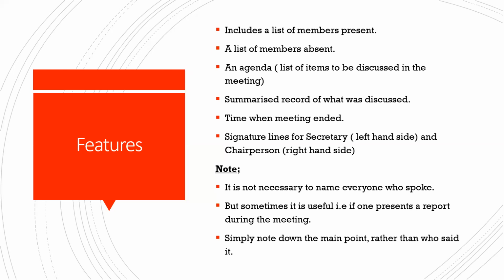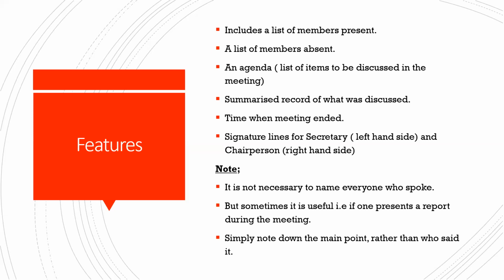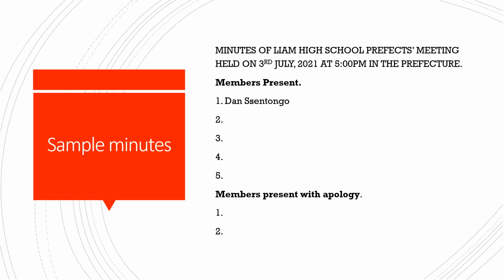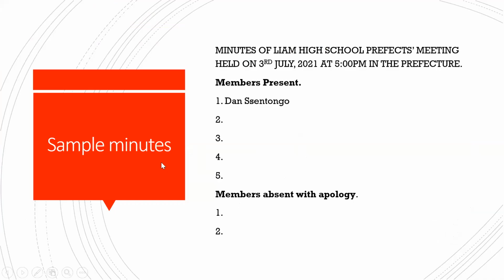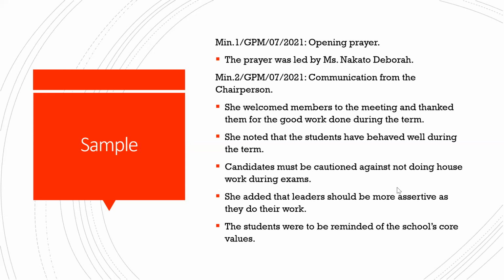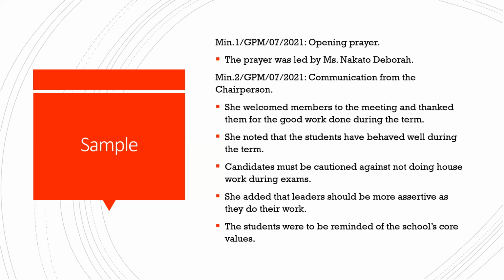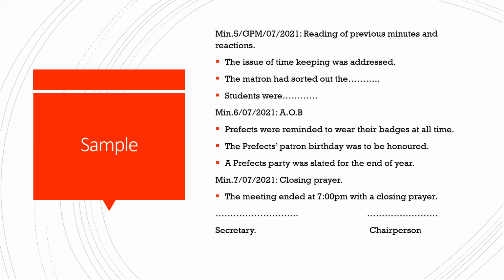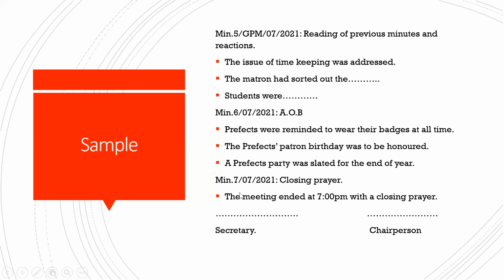S 4 English Writing minutes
Learning how to write minutes